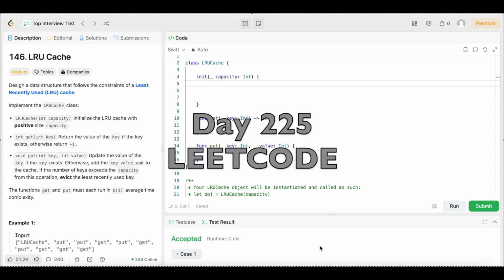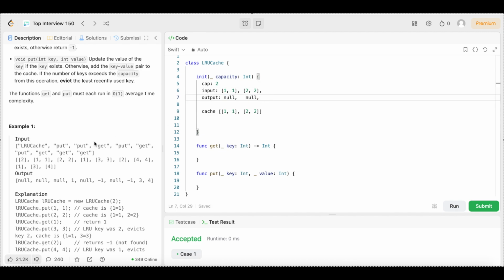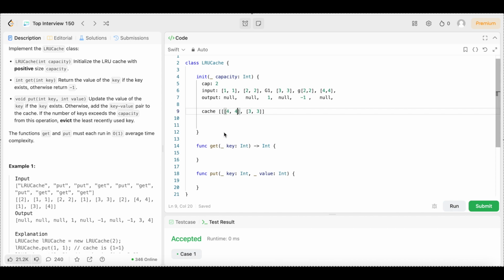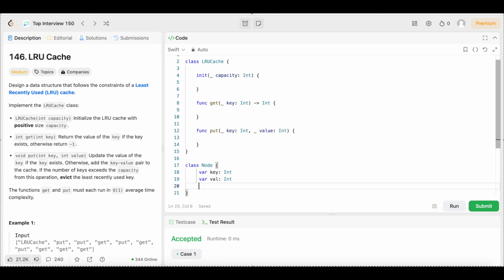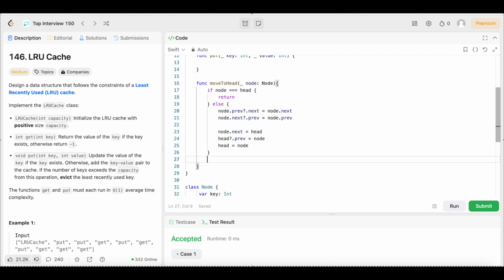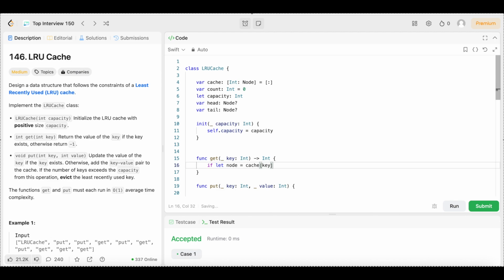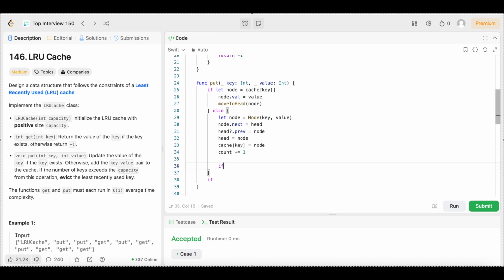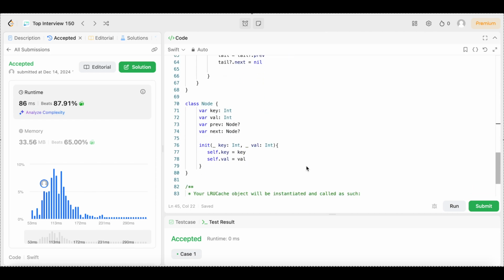DAY 225: LeetCode Problem 146. LRU Cache - Swift